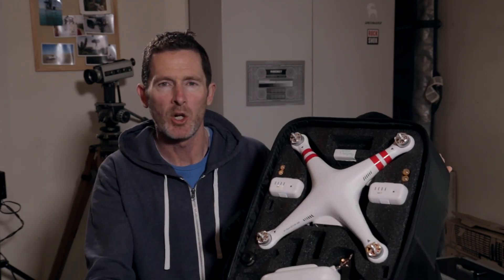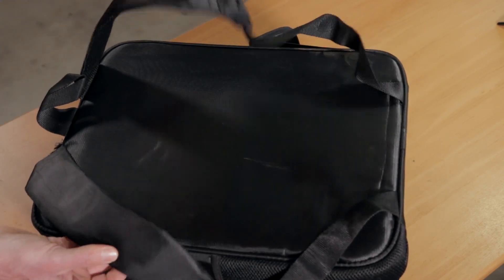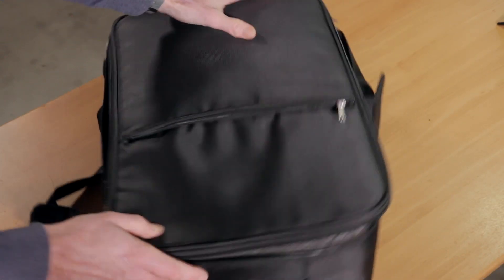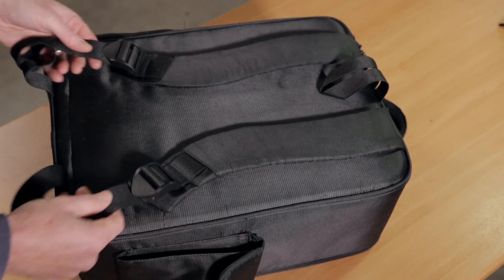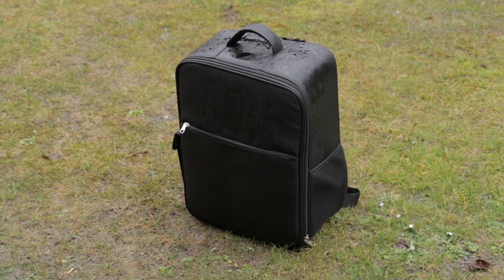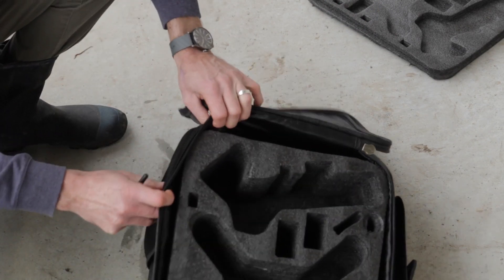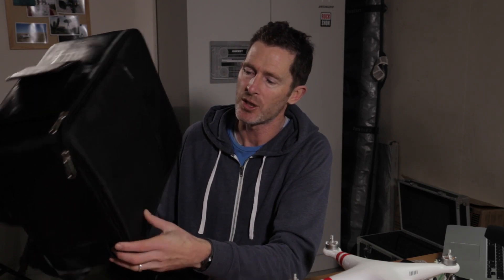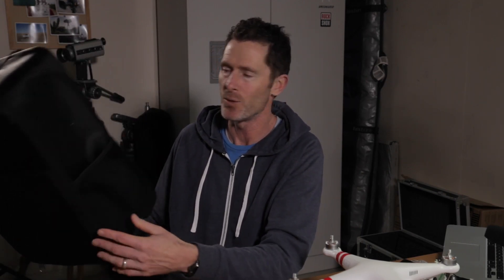Cheap Backpack case for DJI Phantom from Banggood review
A review of a cheap backpack case from banggood.com for your DJI Phantom 1,2 and FC40.  Currently retailing for $58.85 including shipping at the time of publishing this and they also make the bold claim its waterproof!!  Is it worth the $58 bucks? Here's my view.

Links:
DJI Backpack at Banggood.com

"Tigoolio - Summer Trip"